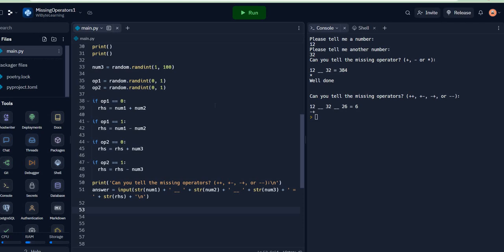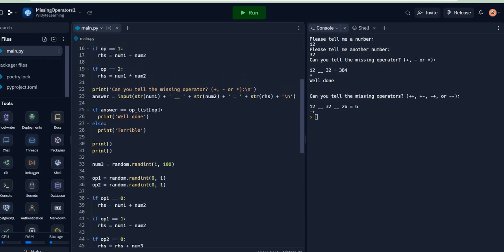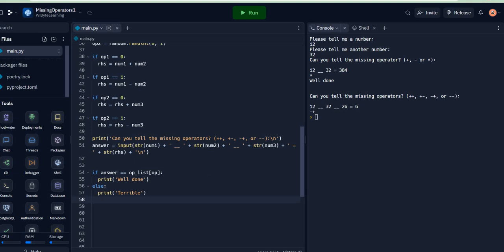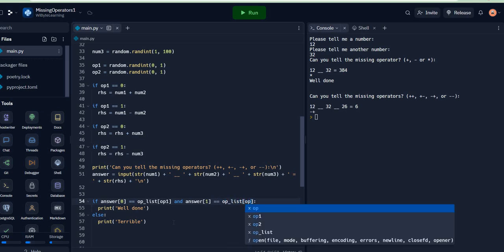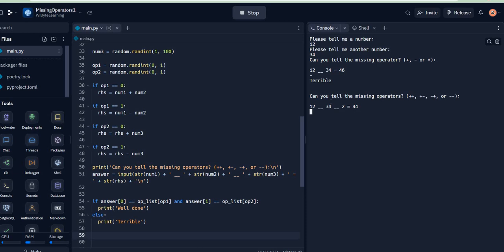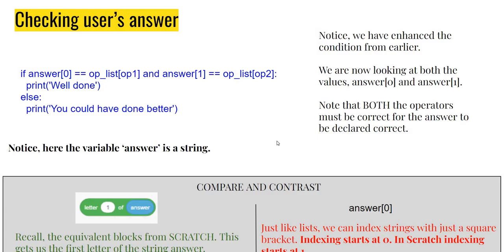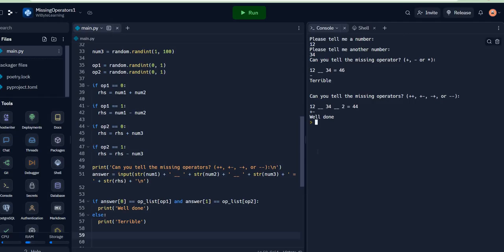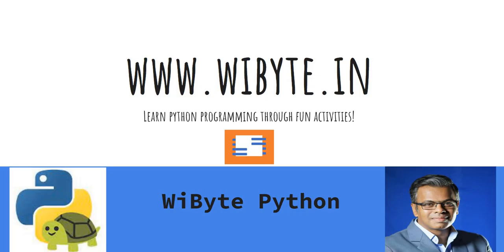13. Missing Operators: How to check the answer for a three number question?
In this video, we see how we can check the answer for a three number question in the Missing Operators project. Such questions have two operators and hence we need to check both the values for correctness.